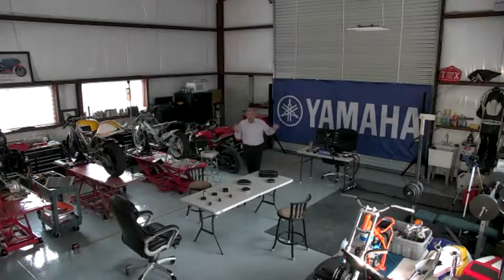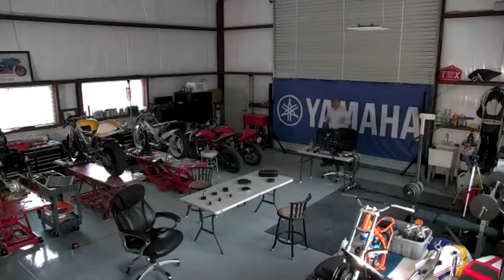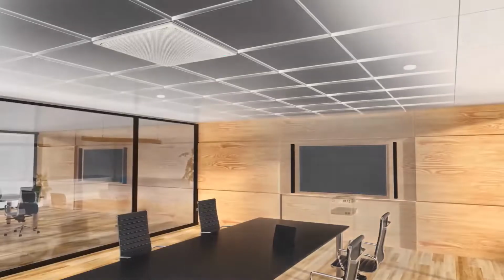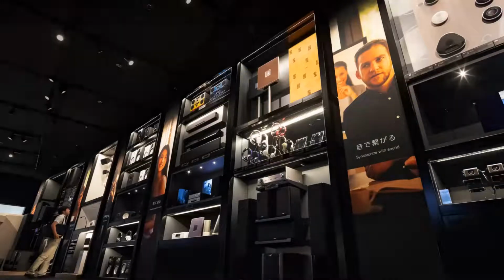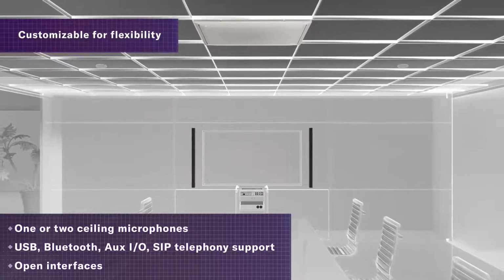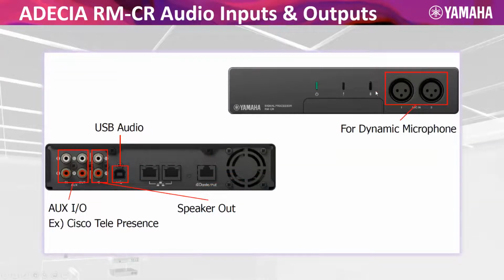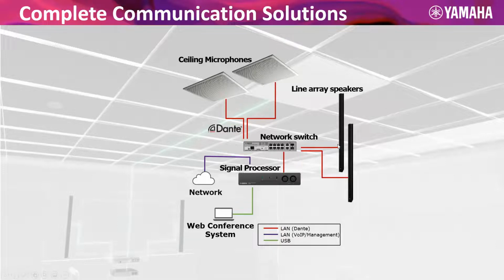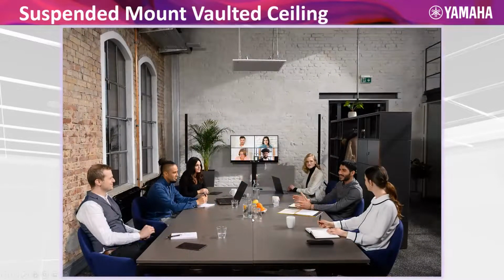Experience Yamaha’s ADECIA Solution l AVIXA Webinars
Learn more about Yamaha's groundbreaking ADECIA room solution including a live demonstration and target applications. ADECIA helps organizations overcome challenges with implementation, configuration, and room acoustics by providing all the components required for a successful installation and automatic technologies that reduce setup time, costs, and complexities.